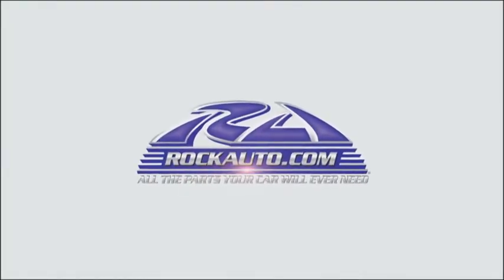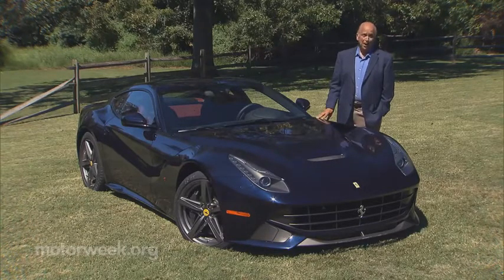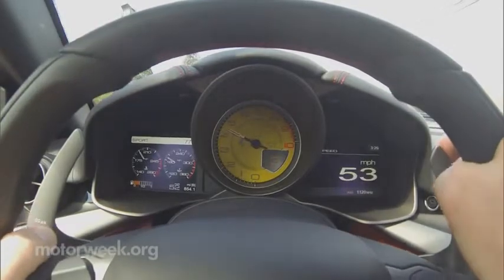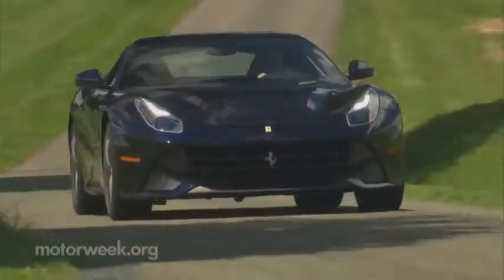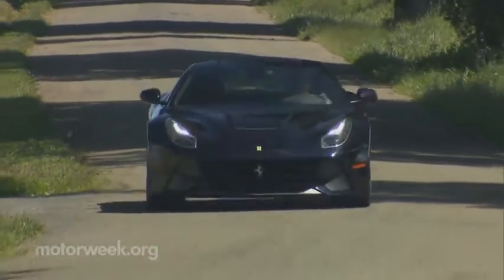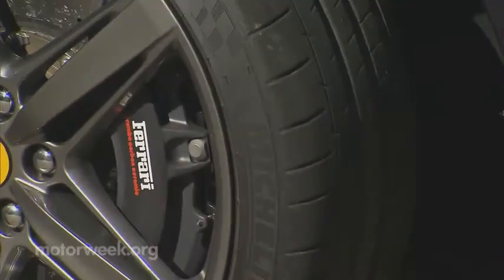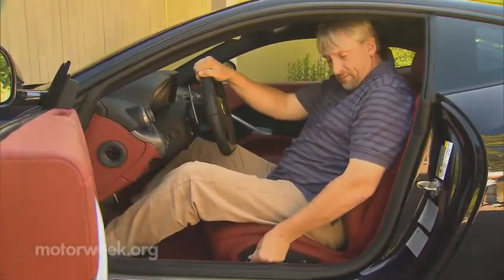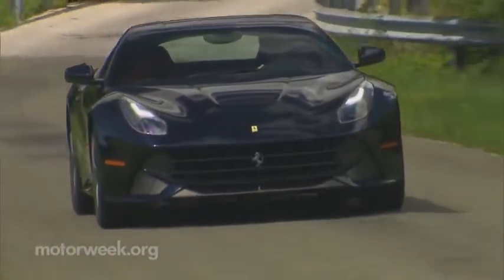2013 Ferrari F12Berlinetta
2013 Ferrari F12Berlinetta
For Details & Images